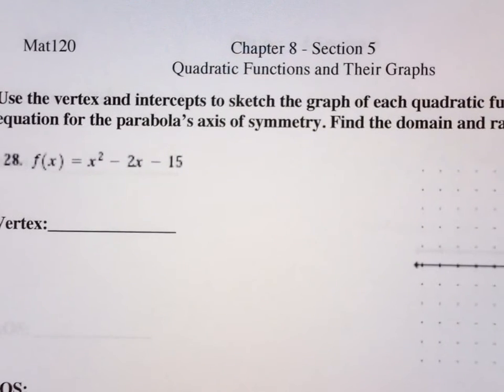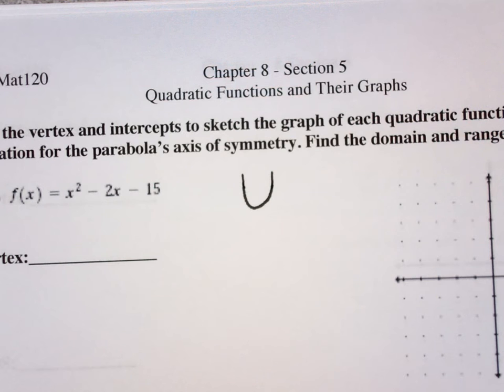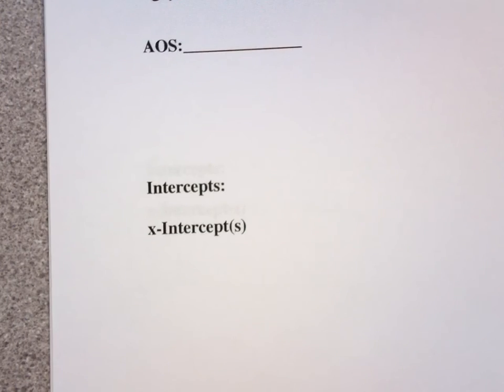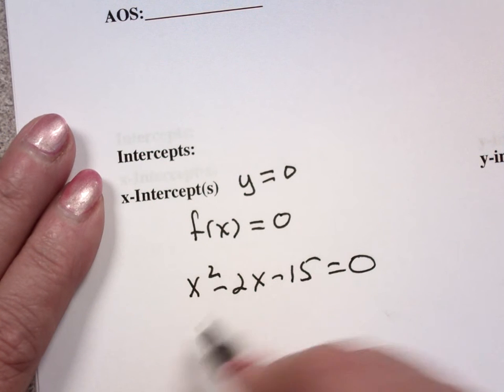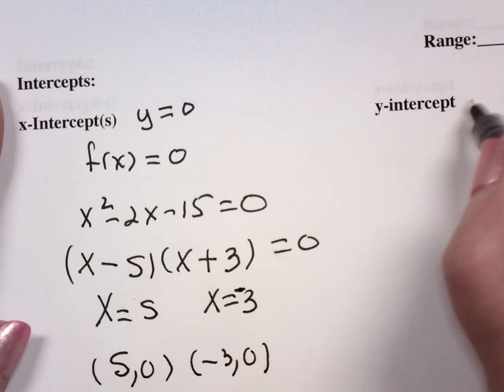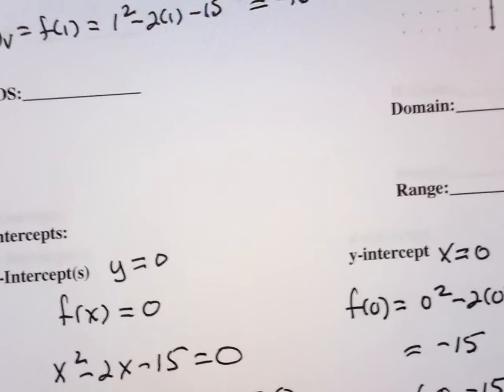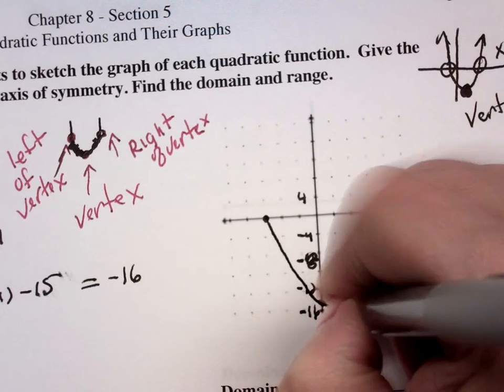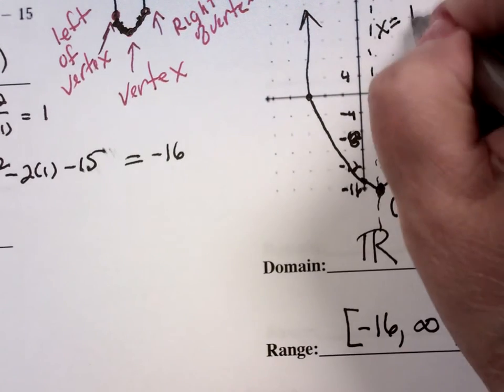120 8 5 page 19